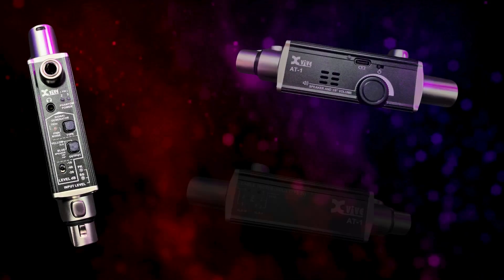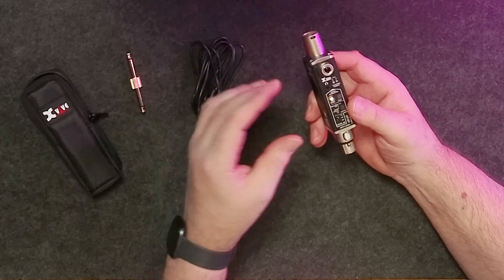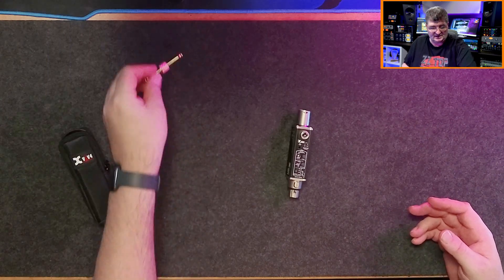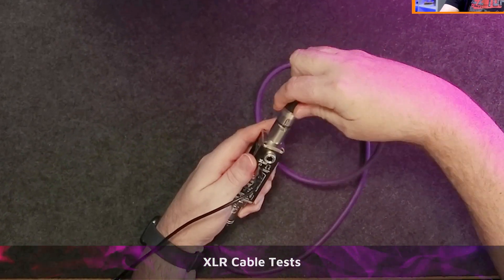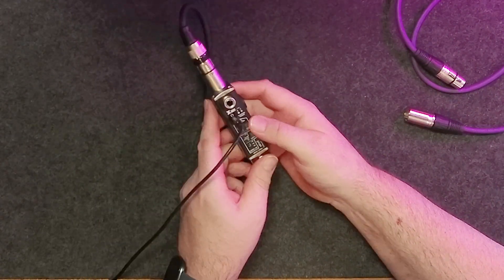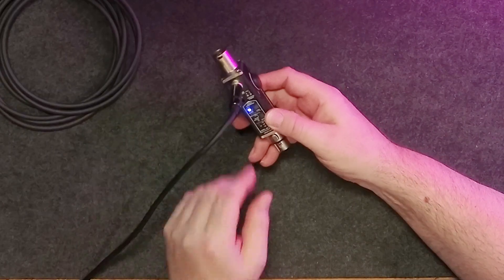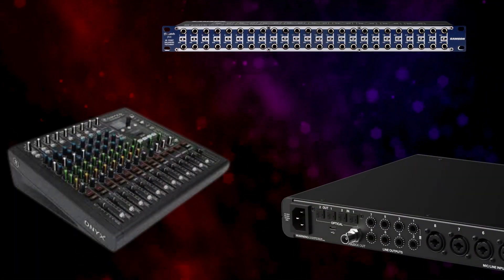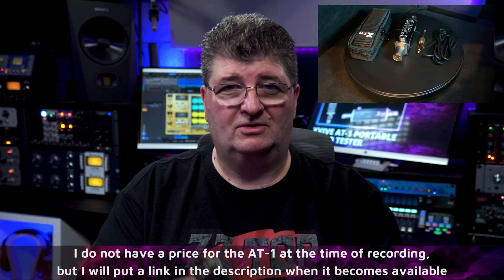Xvive AT-1 Portable Audio Tester Review - Helpful Studio and Live Sound Tool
I've been testing the AT-1 Portable Audio Tester in the studio and while setting up live shows.

The AT-1 is Xvive's version of the popular Sonnect Bullet sound testing tool used by live sound engineers. In this video I go through the AT-1's features and controls and demonstrate how to test your gear and cables.

If your studio has any more than a couple of cables and analog gear or you play live shows, an audio tester is a "must have."

Update 2025/01/15: Looks like the going price for the AT-1 is $179.99 USD.

In the Night by Egaoya
Leaving Lunar by Sum Wave

❤️ Likes are always appreciated!👆👆👆

🎞 Timestamps:

00:00 Introduction
00:30 Build, Controls, and IO
03:16 Audio Tone Generator
04:27 XLR Audio and Cable Tests
06:50 TS 1/4" Cable Tests
07:31 Specialty Cable and Adapter Tests
08:54 Gear Tests Demo with DI Box
09:38 Output Level Tests - Signal to Noise and Cable / Gear Signal Loss
10:21 Final Thoughts and Recommendations